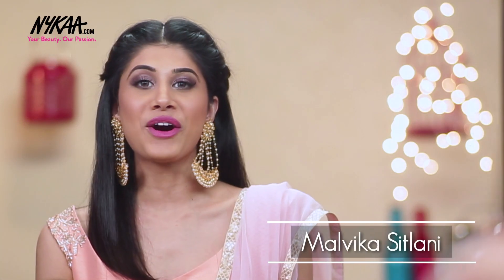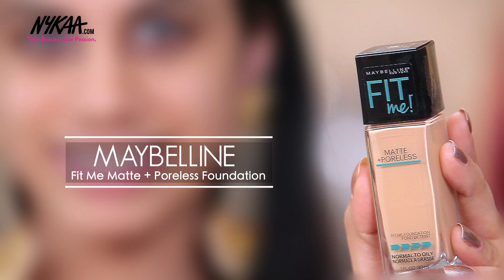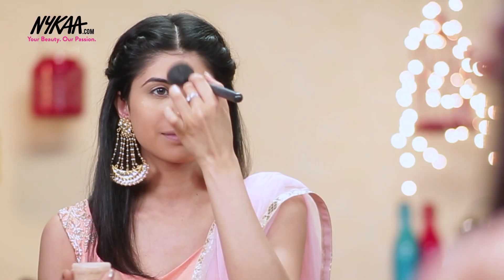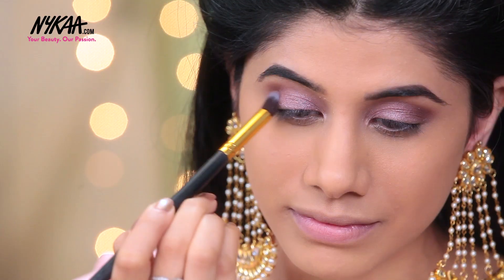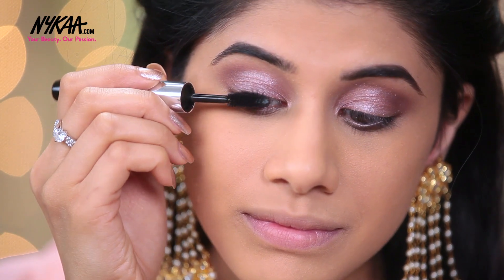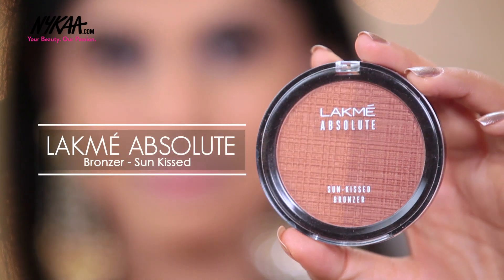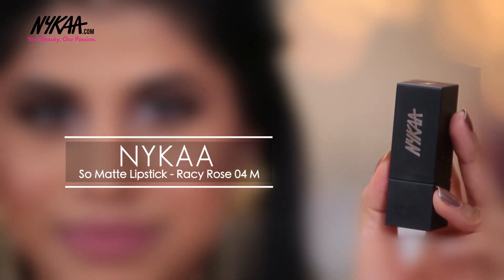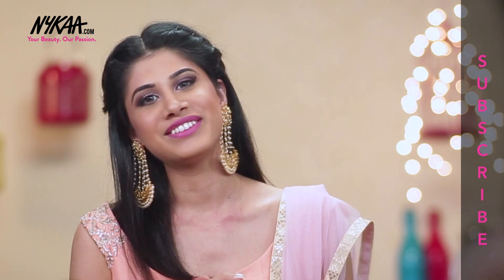Bridesmaid Makeup Look Ft. Malvika Sitlani | Nykaa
You have the bouquet, the gown, and all the excitement you need to support your best friend as a bridesmaid. Now, to help keep your makeup photo-ready and if you're running out of makeup ideas you'll wear with your bridesmaid dress, look no further because we've got the perfect look for you. Watch our beauty blogger Malvika Sitlani create the most stunning bridesmaid makeup look for all you gorgeous girls out there!
Products Used:
1. Garnier daily care moisturizing cream
2. Faces Pro perfecting Primer
3. Maybelline Fit Me Foundation
4. L.A.Girl Pro Conceal HD
5. Bharat n Dorris Loose Powder
7. Makeup Revolution Salvation Palette
8. Colorbar Lash Illusion Mascara
9. Ardell Natural Strip Lashes - 105
10. Makeup Revolution Duo Face Sculpt
11. Lakme Absolute Bronzer - Sunkissed
12. Essence Blush Up Powder Blush
14. Nykaa So Matte Lipstick - Racy Rose